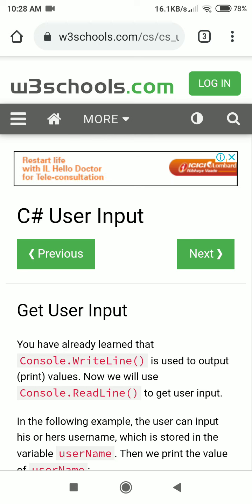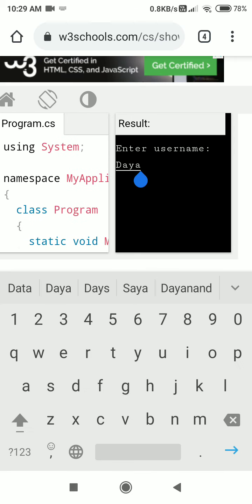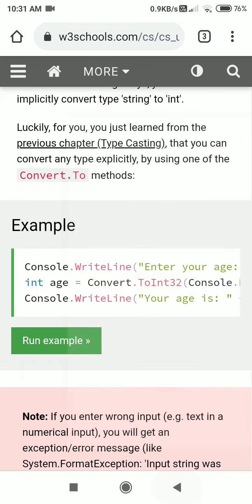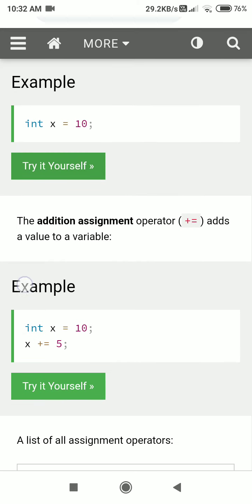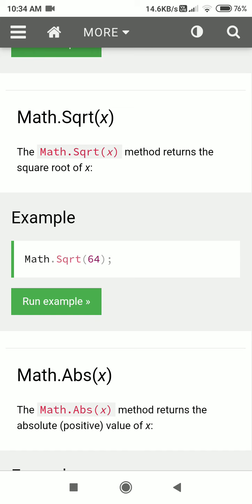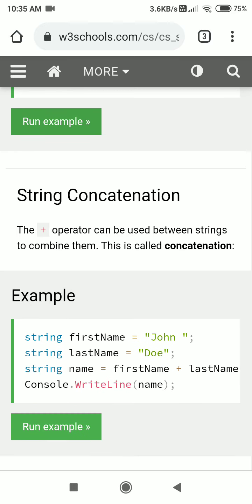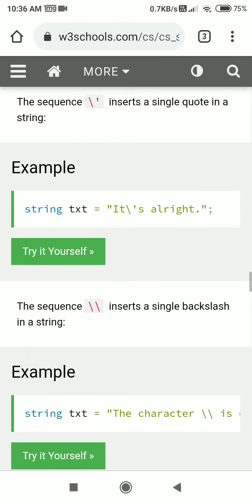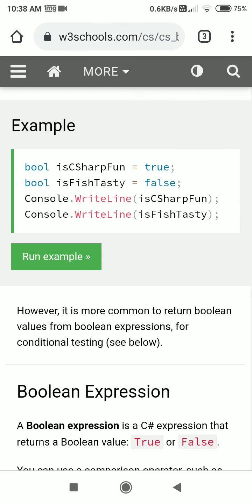C sharp basics